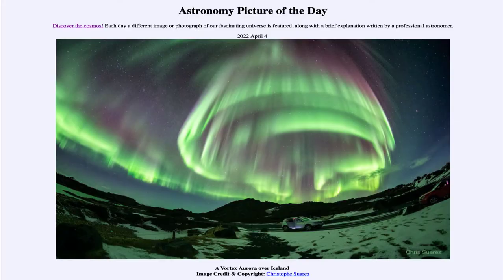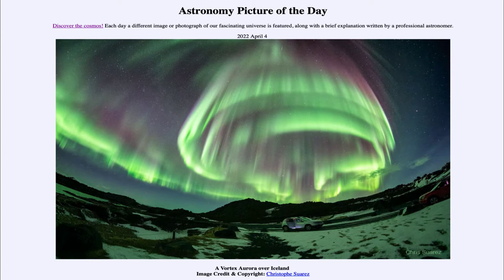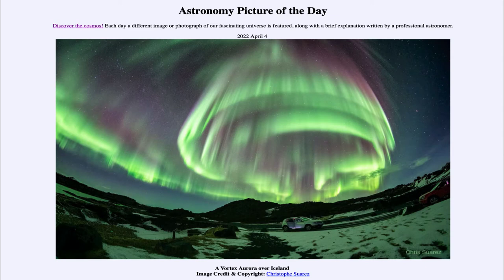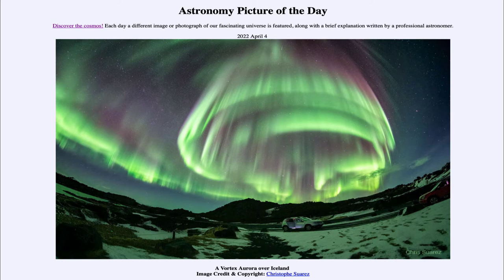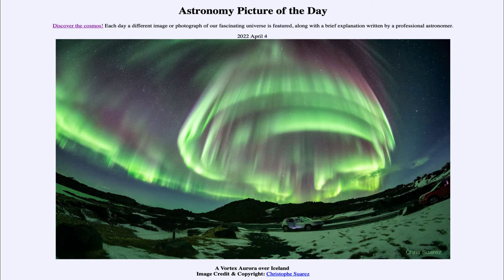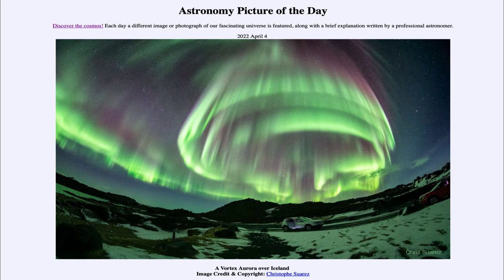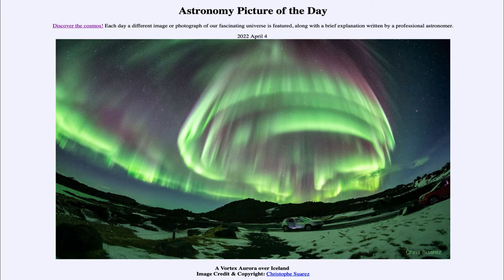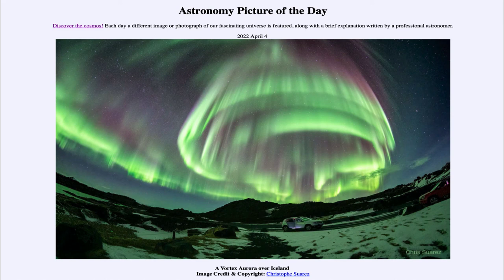2022 April 04 - A Vortex Aurora over Iceland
In today's image, we see an aurora in the shape of a vortex over Iceland.